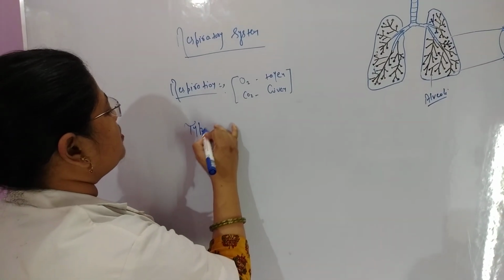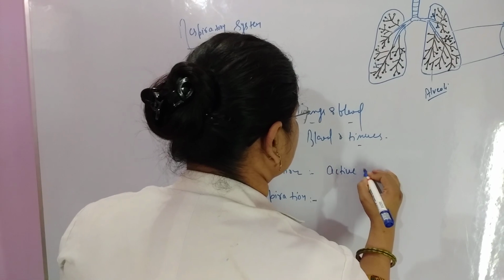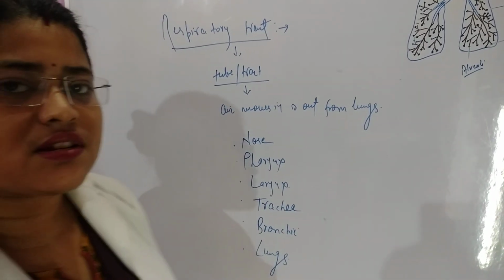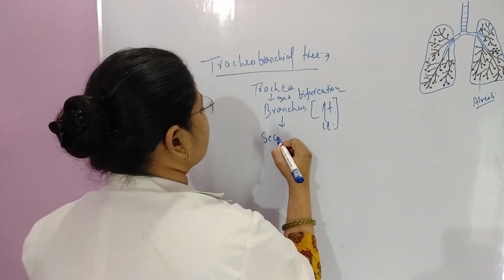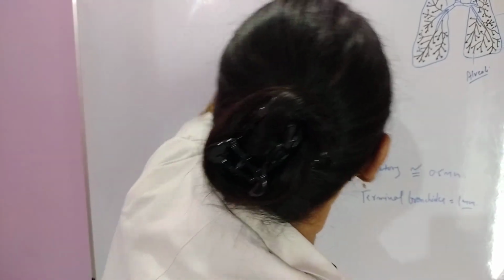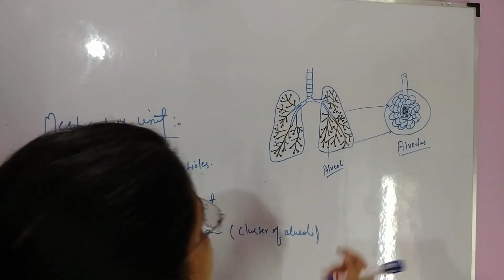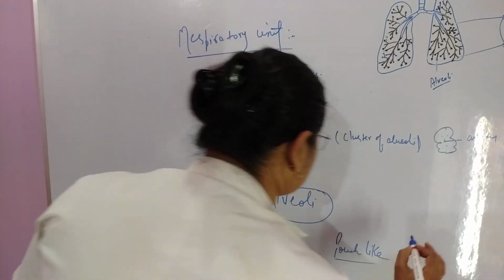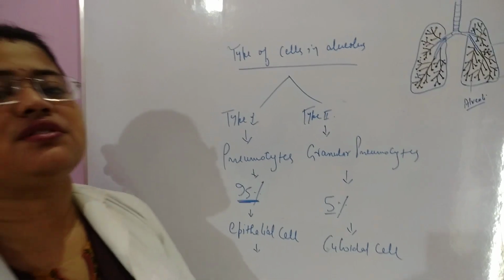Physiology class by Dr Amrita Singh on the topic respiratory tract dated 15/06/20